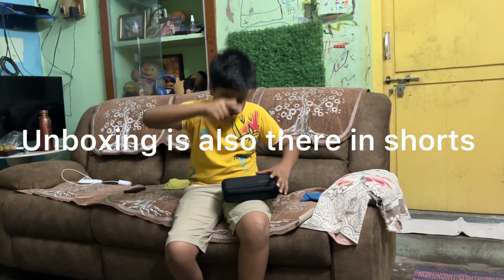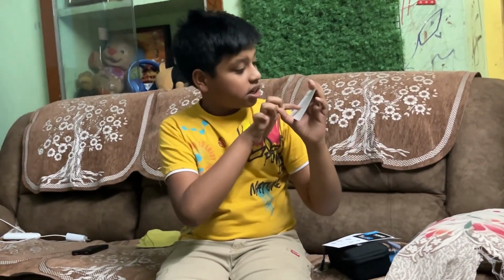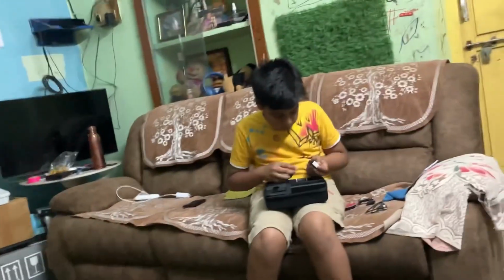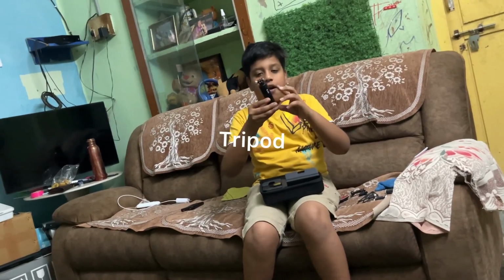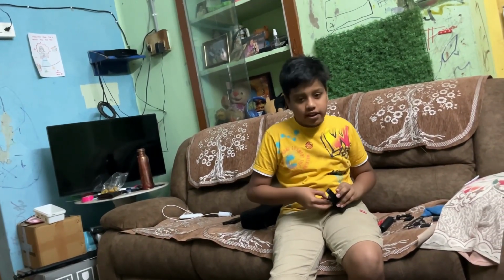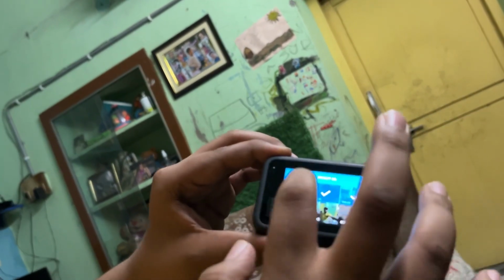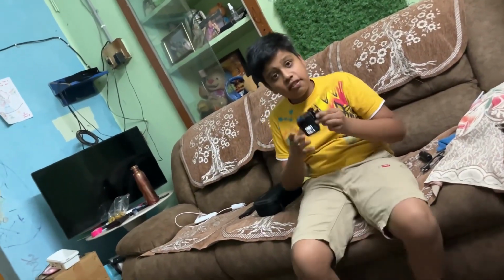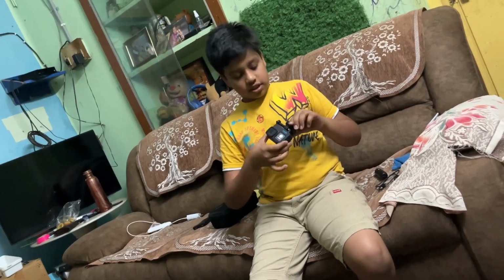Finally the GoPro hero 11